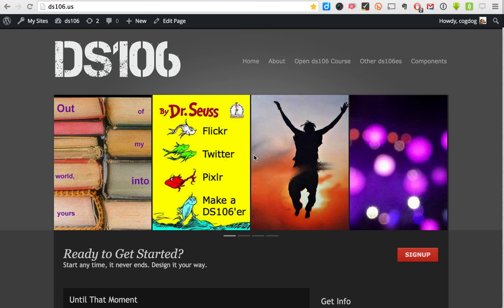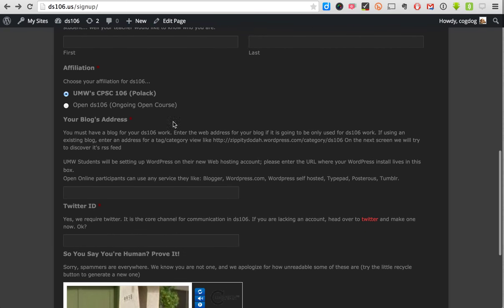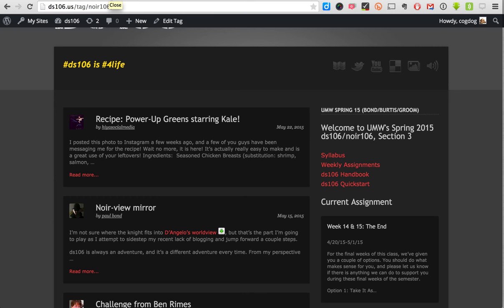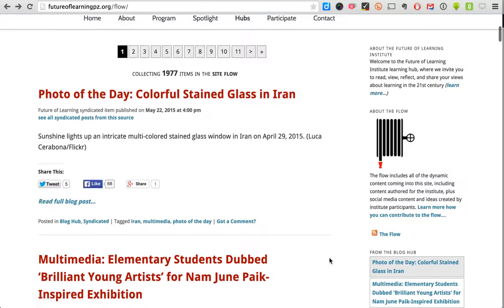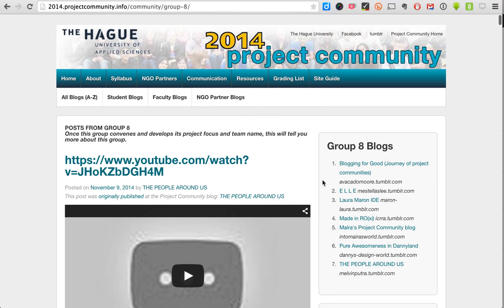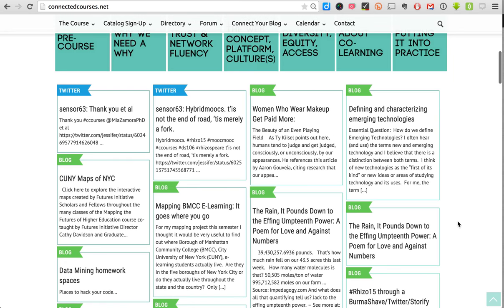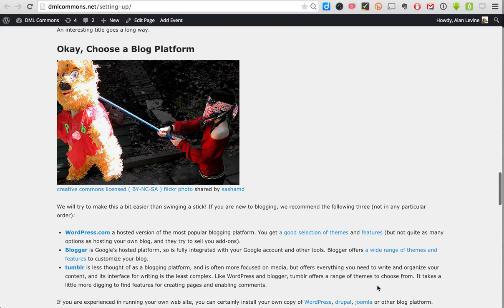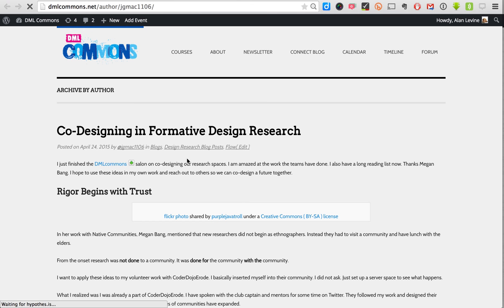A Look at Feed Wordpress Connected Courses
A tour of different sites that use Feed Wordpress as a way to build a connected course.